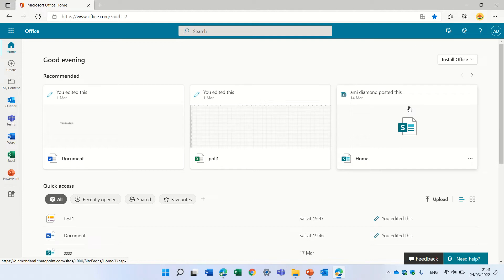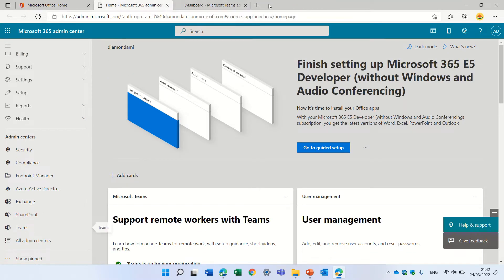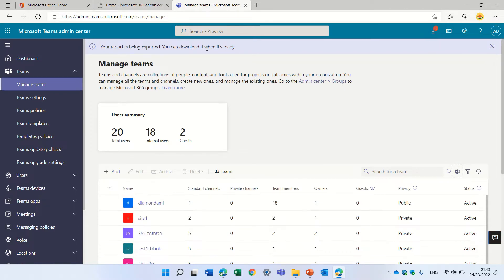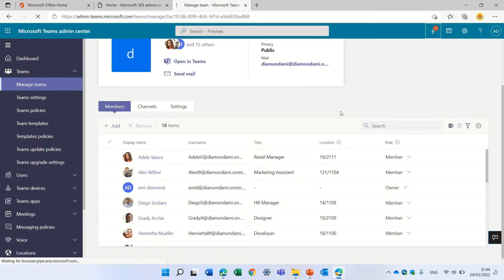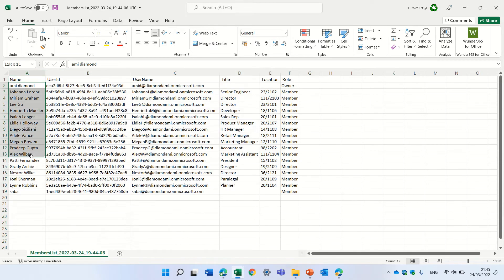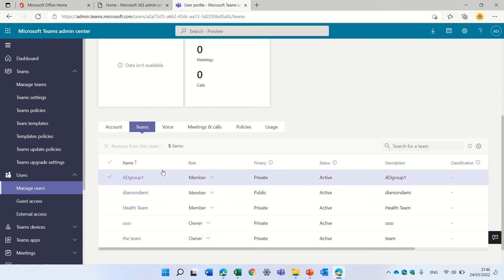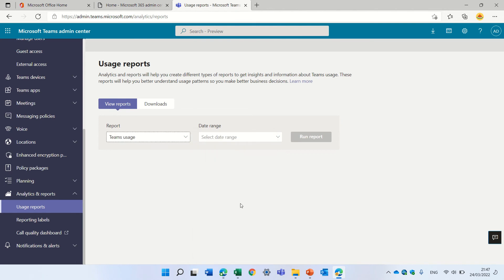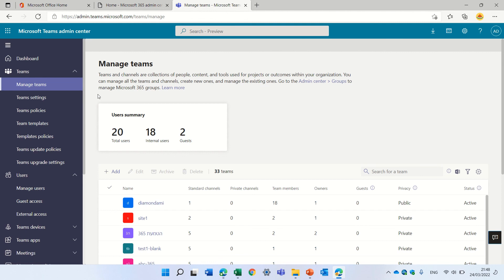How you can export reports on Microsoft teams as admin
📽️In this video, you will see:
💡how to export a list of teams
💡how to export lists of members in a team
💡Lists of teams that a user belongs to